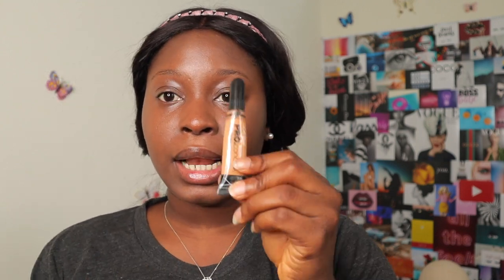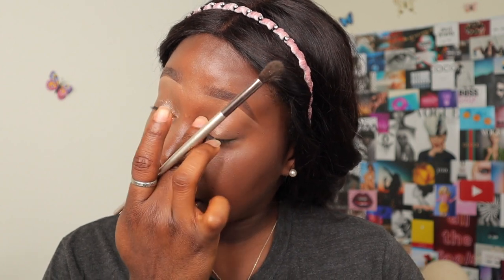How to achieve 15-minute everyday natural makeup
Hey everyone. Welcome back. This video is about a 15-minute everyday natural makeup. Enjoy the video 😊

PRODUCTS USED:
Davis eyebrow pencil
USHAS Brow Gel
BECCA Foundation
LA Pro concealer in cool tan
MAC Studio Fix Powder
Juvia's Place I am magic Setting Powder
Makeup Revolution Eyeshadow
Juvia's Heroine Glow
LANCOME Lipgloss